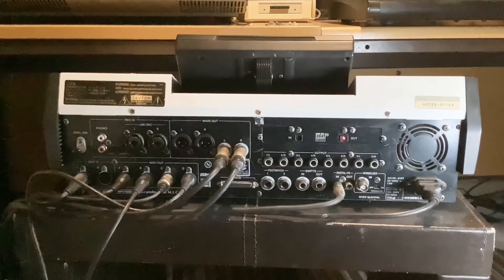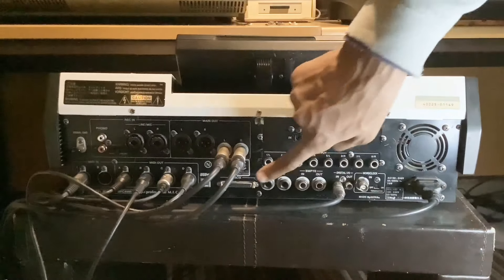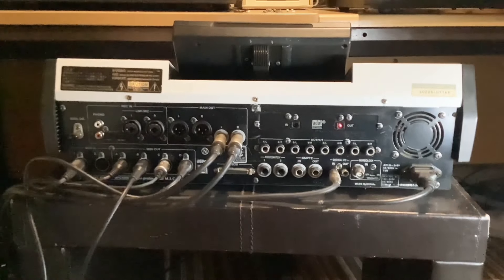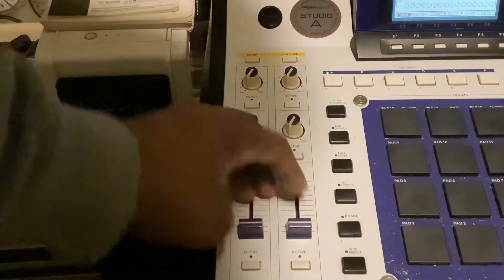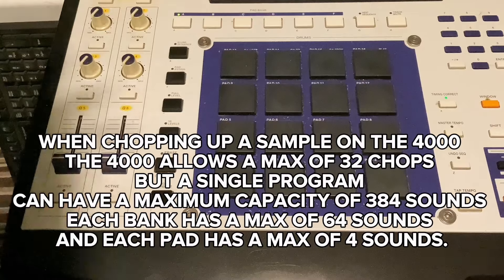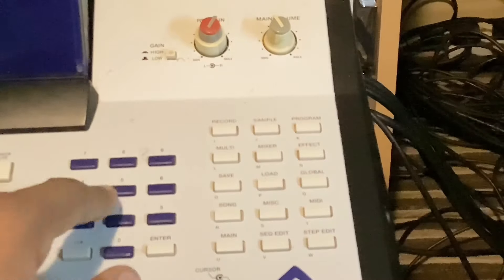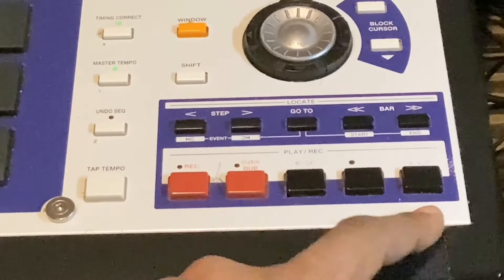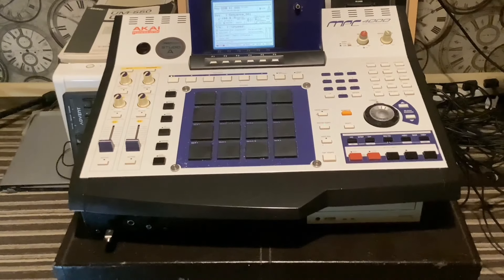The Akai MPC 4000 And Why You Should Buy One PT 1 | Connections And Buttons Explained !!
This is part one of a tutorial on the Akai MPC 4000 and why you should buy one. In this tutorial I will give a complete breakdown of the front and rear panels The disk drive the ports and all of the audio connections of the MPC 4000. The MPC 4000 has a huge amount of different type's of connections and also has alot of available disk drives and ports especially compared to any new sampler or drum machine like the new MPC series the MPC One the MPC Live and the MPC x. The MPC 4000 has good capabilities when it comes to connections with other midi instruments for example synthesizers and samplers. I have listed the full specifications below in the description.
KEY SPECS
Sound Generator
Data format: 24bit and 16bit linear WAV
Sampling rate: 44.1kHz, 48kHz, 96kHz
Memory: 272MB standard, expandable to 512MB with a 256MB 168pin DIMM (PC133/PC100, CL2)
Preset sound memory: 5MB Flash
Recording time: 51mn / 34mn (16/24 bit) mono @ 44.1kHz (272MB)
96m n / 64mn (16/24 bit) mono @ 44.1kHz (512MB)
Polyphony: 64-voice (32-voice @ 96kHz)
Filters: 3 dynamic resonant 2-pole multimode filters per voice
Envelope generators: 2 multi-stage envelopes and 1 ADSR envelopes
LFOs: 2 multi-wave LFO
64-point modulation matrix
Number of simultaneous active programs: up to 128 Parts per Multi, with automated Part mixer

Effects
4 simultaneous internal effects (2 @ 96kHz)
51 effects types including reverbs, delays, chorus, phasers, flangers, 3-band parametric EQ, compressor/limiter, distortion, pitch shifter, wah, and more

Sequencer
Capacity: 300,000 notes
Resolution: 960ppq
128 Sequences
128 Tracks per sequence
64 MIDI output channels (16 channels x 4 output ports)
Song mode: 128 songs, 250 steps per song
MIDI Sync: Master/Slave, MIDI Clock, MTC, MMC
SMPTE Sync: Master/Slave
Step edit, Piano Roll edit, Drum Grid edit

Drumpads
16 velocity and pressure sensitive pads
6 pad banks
16 Levels: Velocity, Tuning
Automated Pad Mixer (Level, Pan and FX send)
Track Mute and Next Sequence features for live performance

Q-Link
2 sliders and 4 rotary knobs
Assignable to internal sampler controls: pitch, filter cutoff, resonance, LFO, attack, decay, and more
Assignable to internal effects parameters
Assignable to external Midi Controllers
Q-Link Sequence feature

Connections
Record Input (L and R): XLR - 1/4"; jack combo x 2, balanced
Phono Input; RCA x 2 with RIAA EQ
Stereo Output (L and R): XLR x 2 and 1/4” jack x 2, balanced
Individual Outputs: 1/4" jack x 8, balanced (option)
Headphone Output: 1/4" stereo jack x 1
Multi-channel ADAT Digital I/O: Toslink optical x 2 (option)
MIDI: 2 x MIDI In and 4 x MIDI Out
SMPTE In/Out: 1/4" jack x 2, balanced
SCSI: 50pin high density connector
USB: USB: Host x 1, Slave x 1 (v1.1 / Mass Storage Class support)
Footswitches: 1/4" jack x 2

General
Display: 320 x 240 pixels grey-scale graphical tilting LCD
Internal Hard Drive: 80GB
CD-RW drive
Standard accessories: 1x CD-ROM sound library, Power cable
Power: 100-240V AC, 50/60Hz
Consumption: 70W max (with all options)
Dimensions (W x H x D):
20.71" x 6.69" x 17.83"
(526mm x 170mm x 453mm) [with LCD tilted down]
Weight: 23 lbs (10.5kg), excluding drives and options

Options
IB-48P: 8 individual analog outputs
IB-4ADT: multi-channel ADAT digital I/O
B-4D SPDIF I/O with WordClock

00:00 Introduction
00:41 Rear panel ports and connections
05:35 Front panel faders buttons and knobs
15:11 Lower panel ports and drives
16:27 Summary